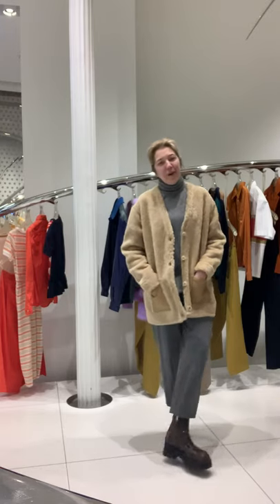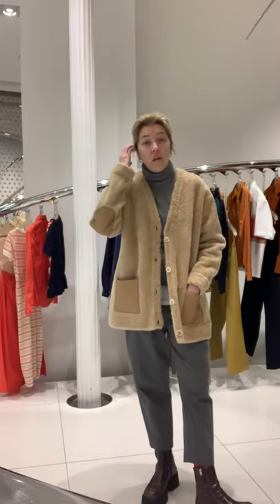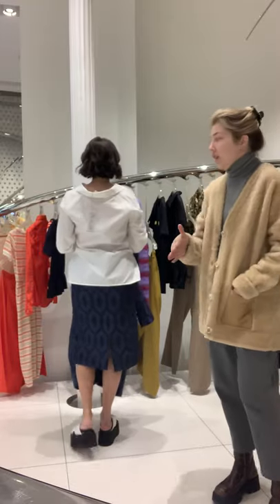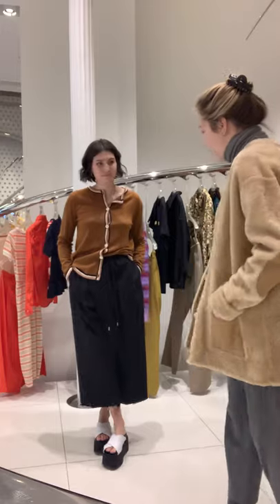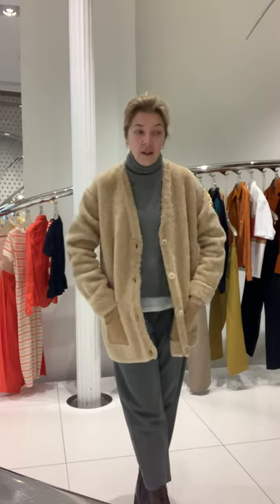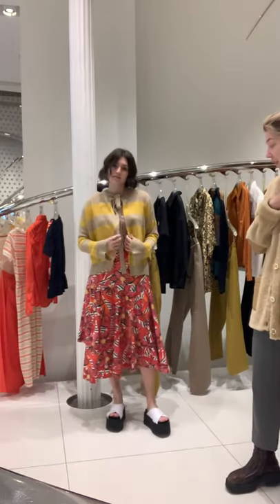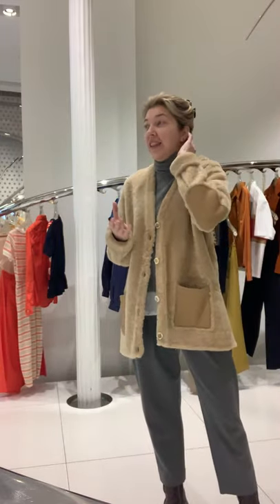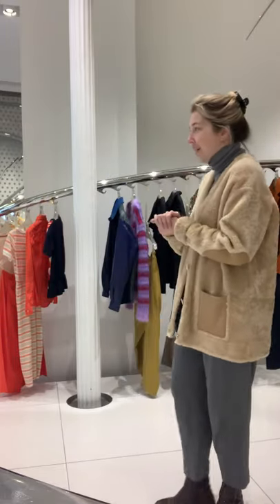BG x Marni SS21 WRTW PK